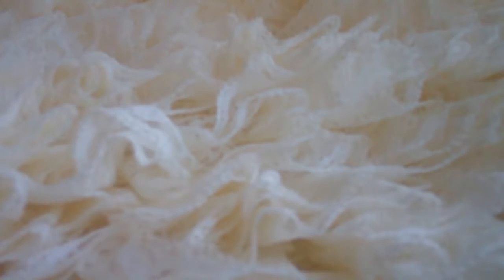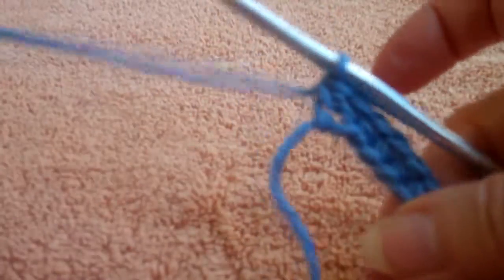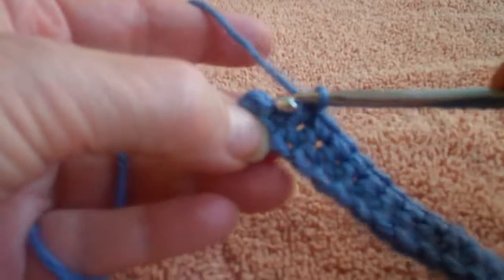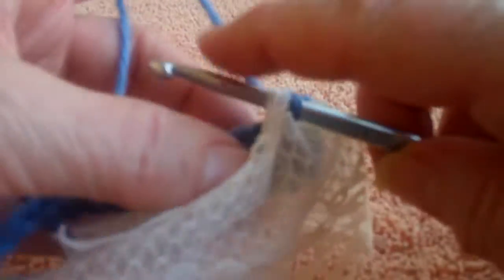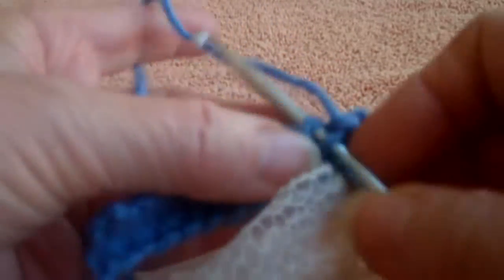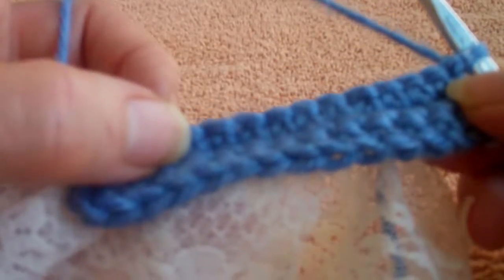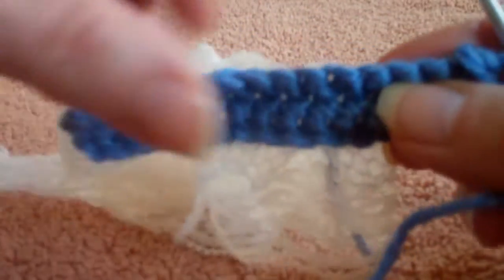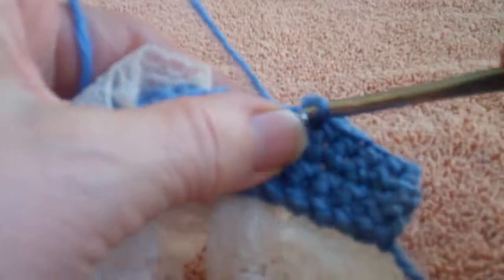Crochet - Ruffled Evening Stole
This luxurious ruffled evening wrap is perfect to keep you warm on any special night out, including a wedding. It's soft ruffles are as comfortable as they are beautiful. For free written instructions go to: SimpleAndSensational.com. Look in the Ruffles Galore category for this and more personal accessories or home decorations.